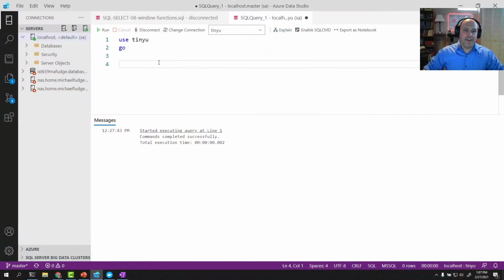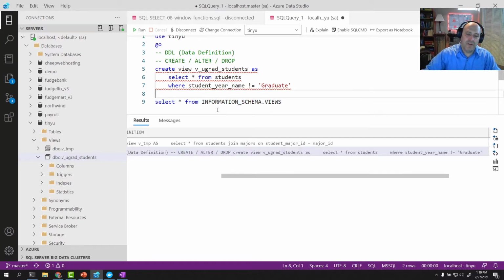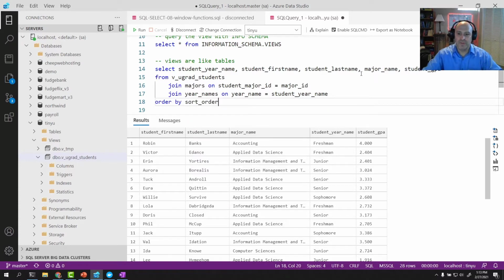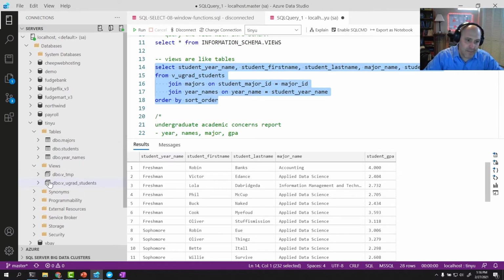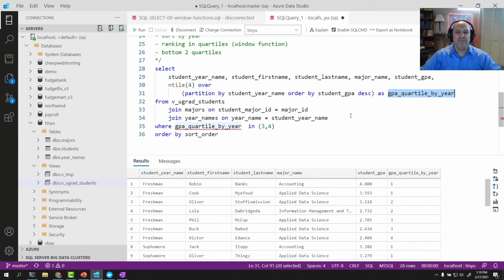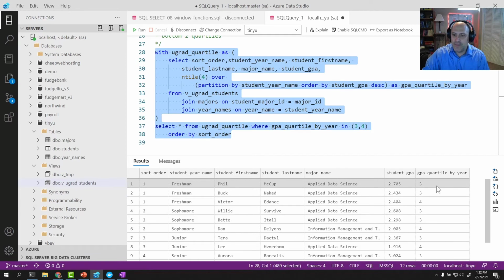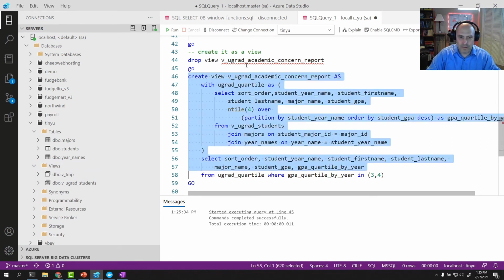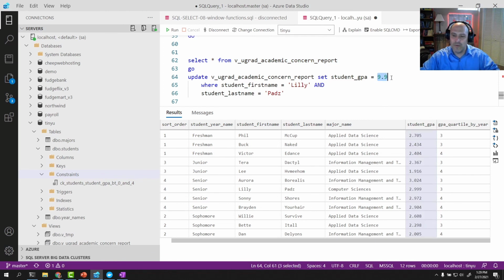Master the SQL SELECT statement part 09: VIEWS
This video is part of a multi-part series on mastering the SQL SELECT statement. The SELECT statement, the most often used SQL command, is easy to learn yet difficult to master. Follow along with me and level up your database query super powers!

This video covers VIEWS. Views are part of the SQL data definition language. They allow us to permanently save a common table expression into the database catalog under a table. The view looks and acts just like a table, but it does not store any data; only providing a "view" of the underlying table data.

The video will demonstrate how to create and drop views, the advantage of using them and how to simplify complex query logic using them. We will also demonstrate that any common table expression can be saved as a view, and the data see by the view can even be updated provided the underlying table constraints remain intact.

If you need to setup your own database environment, check out learn-databases! The easy way to get going and follow along with these videos.